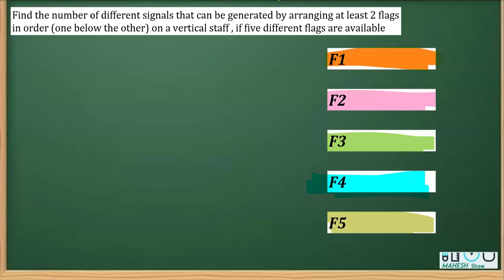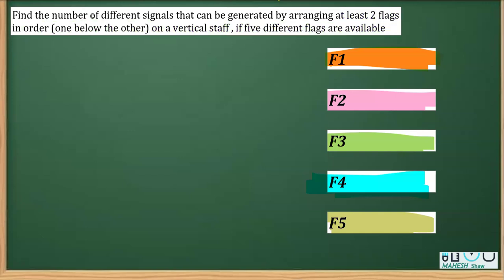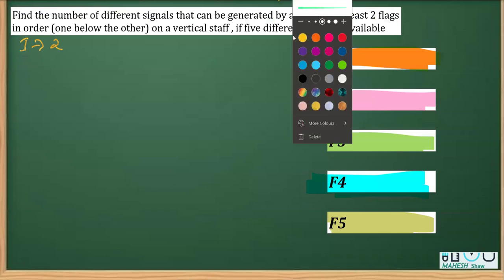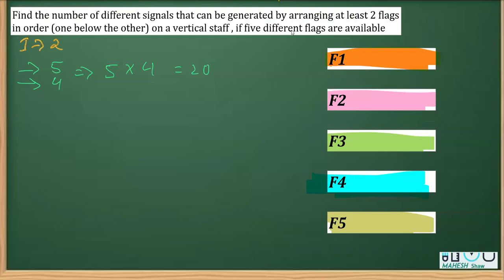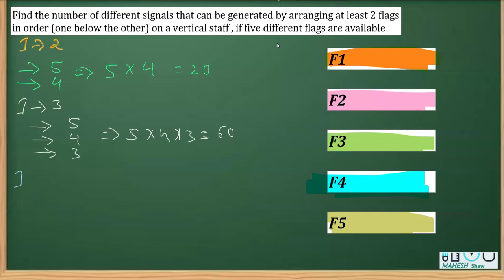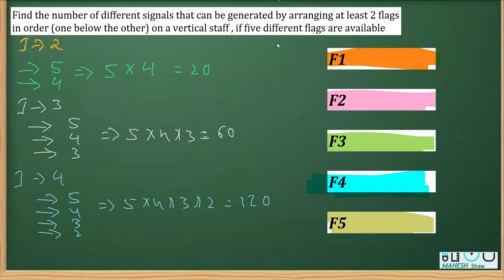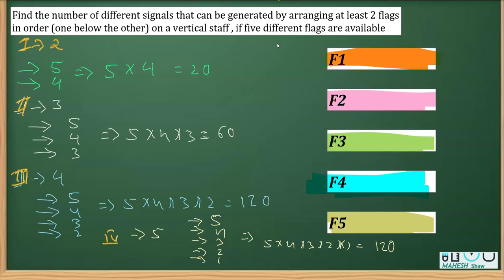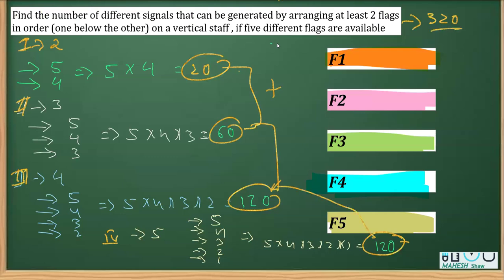PERMUTATIONS AND COMBINATIONS CHAPTER 6 CLASS 11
PERMUTATIONS AND COMBINATIONS Chapter 6CLASS 11 MATHS
Find the number of different signals that can be generated by arranging at least 2 flags in order (one below the other) on a vertical staff , if five different flags are available